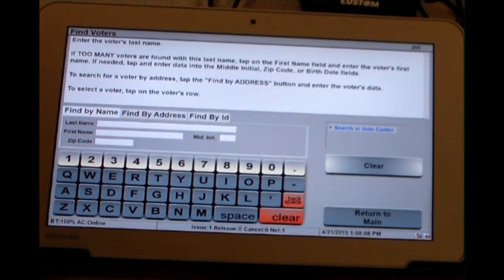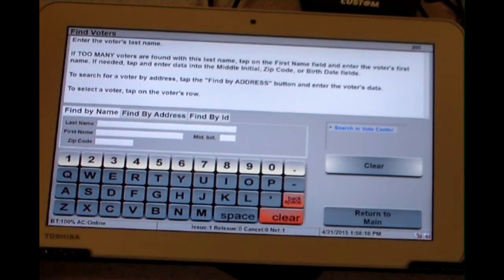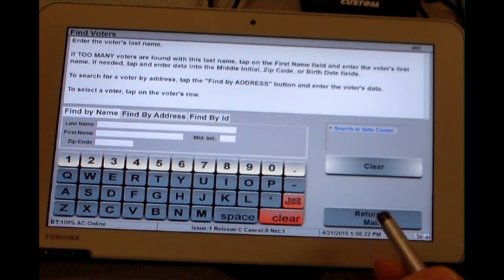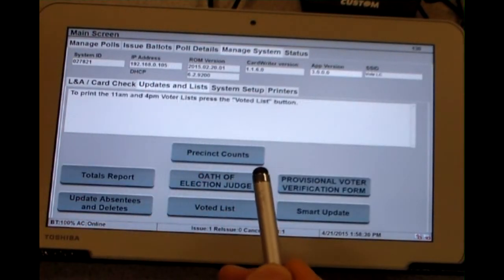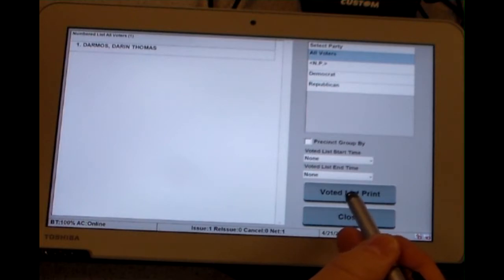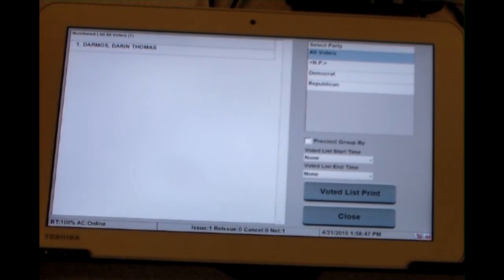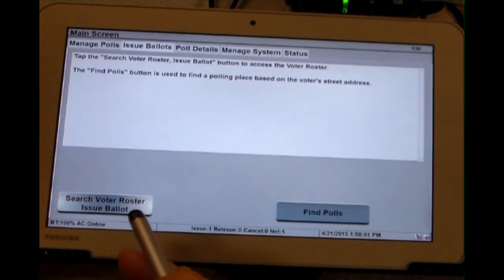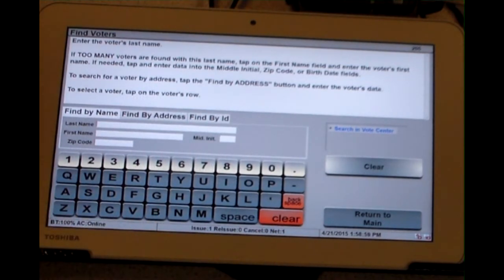Running the 11 am and 4 pm Voter Lists